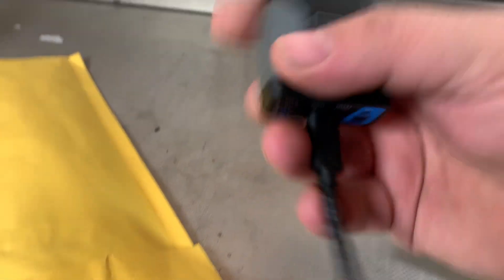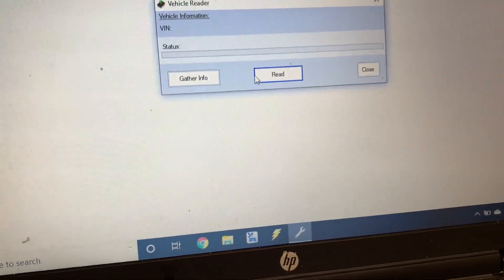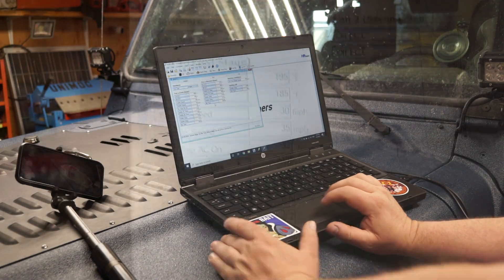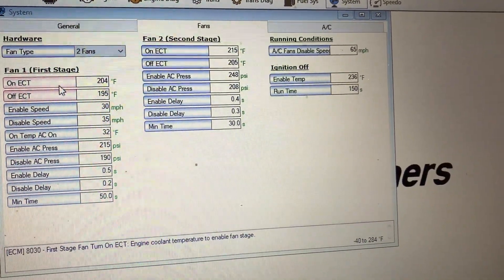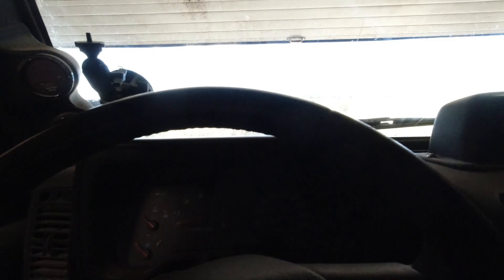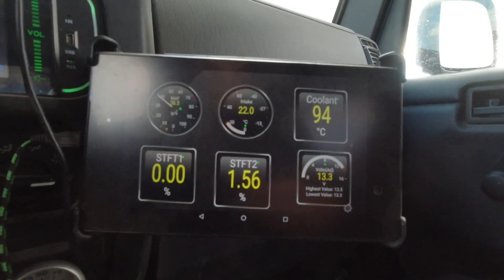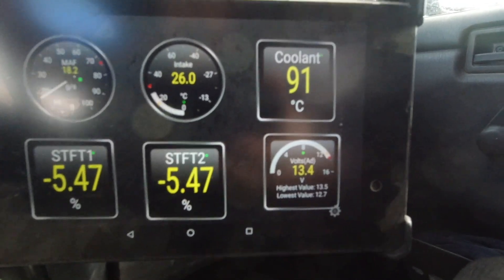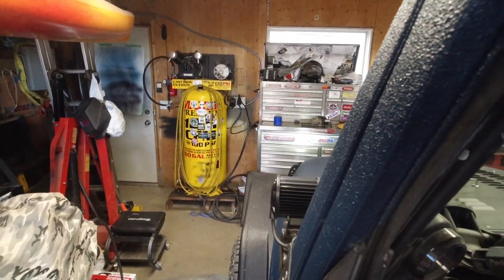Hp Tuners How to Set Fan Temperature DIY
Hp Tuners
In Canada Hp Tuners

 Hp Tuners is a very Powerful software that you can do pretty much everything with.  I am no expert and there is things that can permanently ruin your motor and transmission if you are not careful.  before I do any programming at all I read the file with Hp tuners and save it that way if I screw something up I can go back and correct it.  HP tuners is very simple that you just plug it into the OBD2 port.  There is 2 fan settings the first stage and the second stage.  In this video i'm just programming the first stage for 5 degrees higher than my thermostat so that the fan isn't running all the time